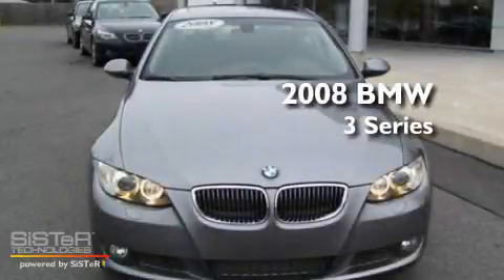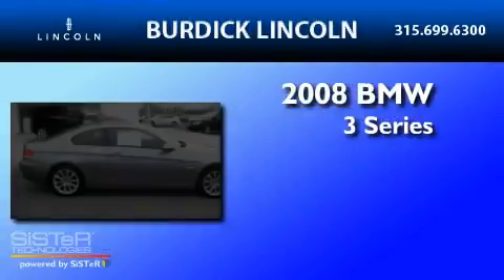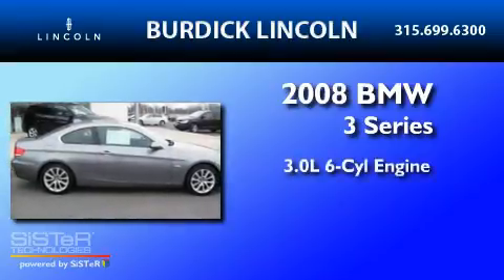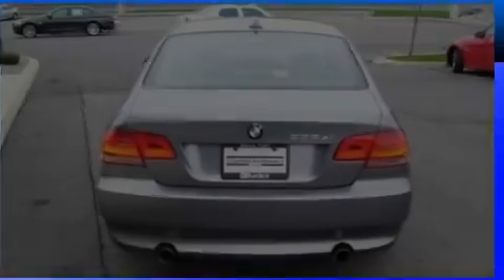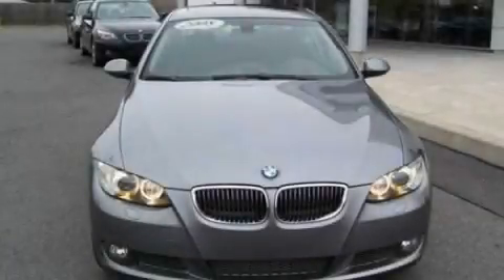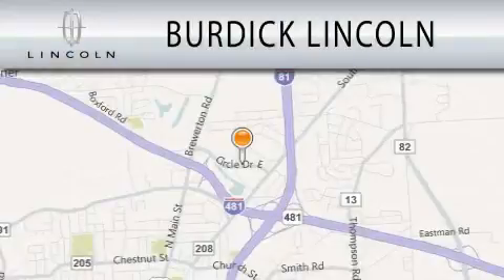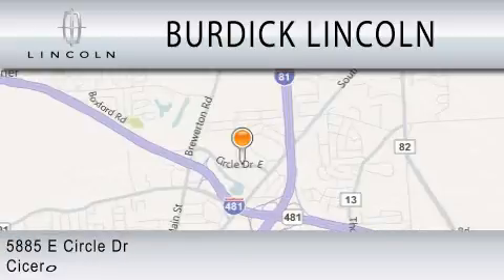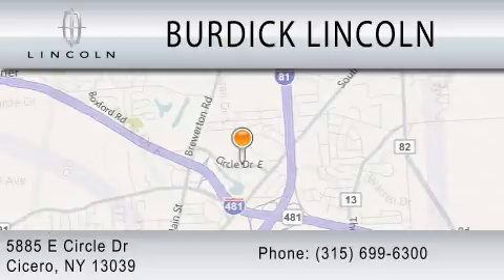2008 BMW 335XI NY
Year : 2008
 Make : BMW
 Model : 335XI
 Engine : 3.0L I6
 Trans . : AUTO
 Exterior : SPACE GRAY METALLIC
 Miles : 32,000
 Interior : BLACK
 Stock : JA8210420